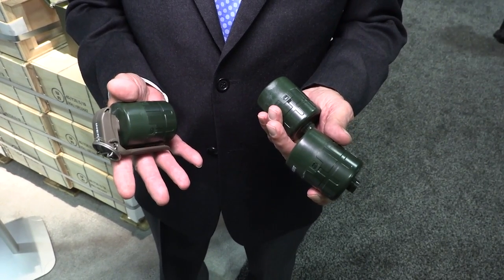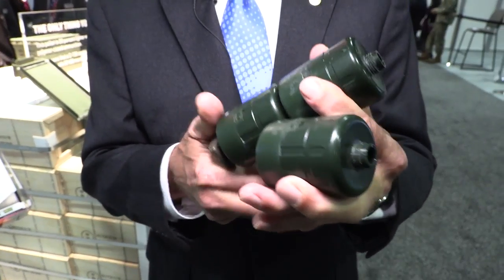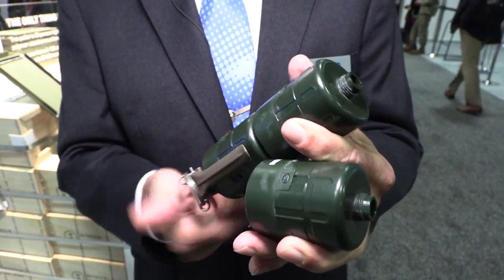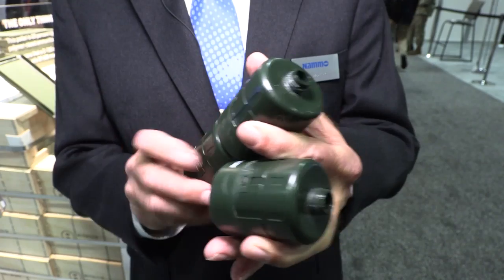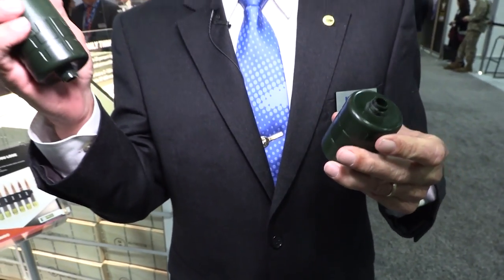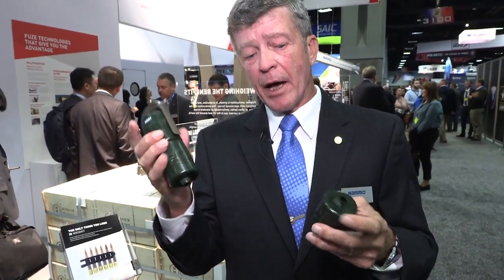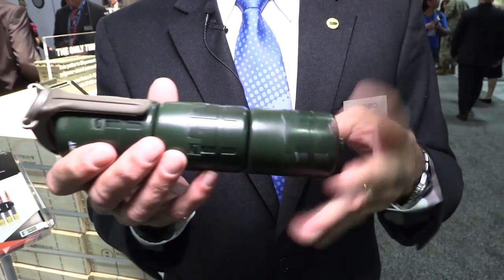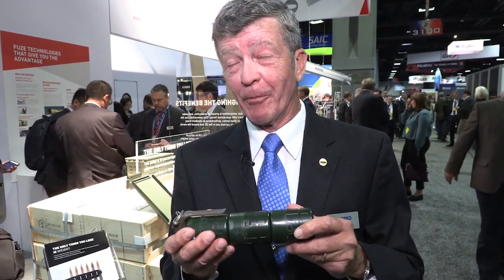Nammo scalable hand grenade explained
Nammo's scalable hand grenade is a unique building block concept. Explained by Nammo's director for Marine Corps operations, Pat Woellhof. Recorded at AUSA 2019.